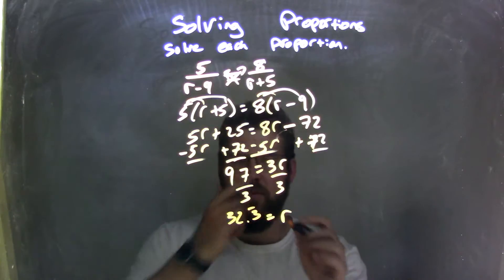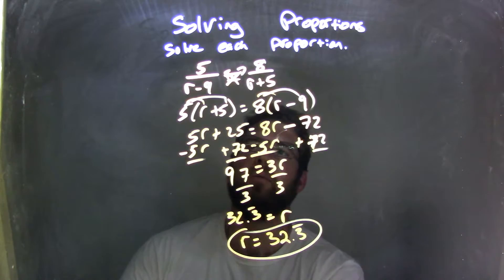Solve 5/(r-9)=8/(r+5)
A math video lesson on Solving Proportions. This video discusses how to solve 5/r-9=8/r+5